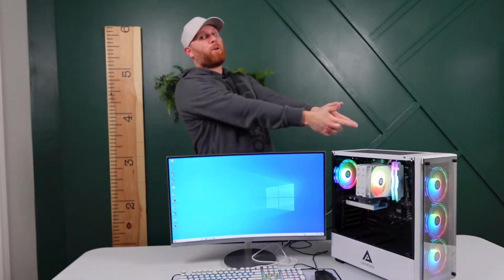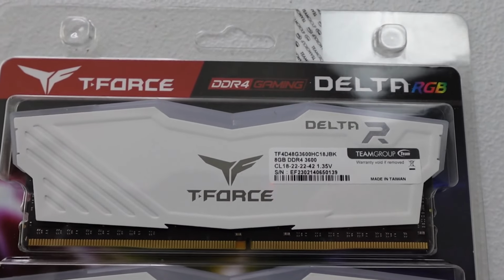My DUMPSTER Gaming PC Gets How Much FPS? (R51400 + GTX1650) GAME TEST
Last week I showed you how we could turn a Nasty Dumpster PC into a beautiful RGB PC and now it is time to see how well she preforms. I put this Nvidia GTX 1650 and Ryzen 5 1400 to the test to see if it can keep up with the most popular games that you can play today. Come tag along and see if this once terrible computer can still be a powerhouse in 2023

TIMESTAMPS TO GAMEPLAY:
3:08 MW2
4:03 Tiny Tina Wonderlands
5:18 Smite
6:01 Fortnight
6:54 Forza 5
8:05 Lost Ark

Parts Used for This Build
CPU Cooler
PC CASE
RGB Ram Kit
NVME Storage

Here is the list of items I used to clean as well as products I trust and use:

Isopropyl alcohol:
Electric Duster:
Qtips:
Thermal Pads:
Thermal Paste:
Small Screwdriver set:
Sony ZF-1f:
Soft Box Lighting:

My Personal Computer Specs as Promised:

011 Dynamic Evo Case
B550-A MOBO
64gig Vengeance RAM
Lian Li CPU AIO
Ryzen 9 5950x
RTX 3090 Vision GPU
Lian Li Unifans
Lian Li Strimmer kit
2x 980 m.2 2tb Storage
1tb critical 2.5” SSD
RM850 PSU

Please Follow on other platforms if you would like! I’d love to see you there!

NZXT H210i case
Ryzen processors
MSI p240 radiator
Silicon power 1tb
Gigabyte mini itx motherboard
G.skill ripjaw 16gb memory
AMD Radion 6700
Corsair RM750e